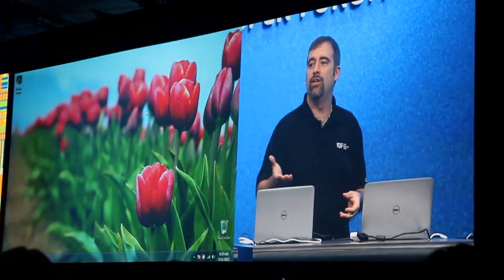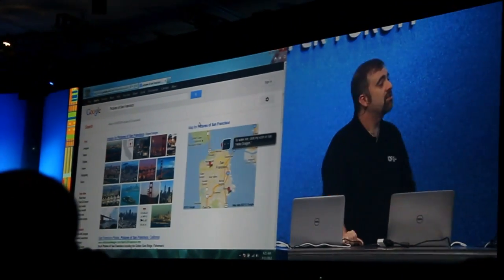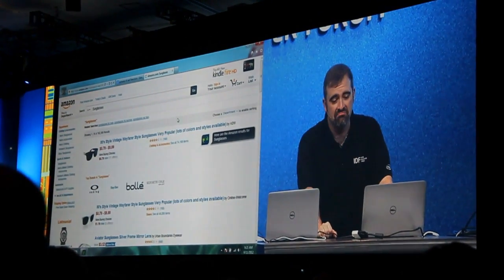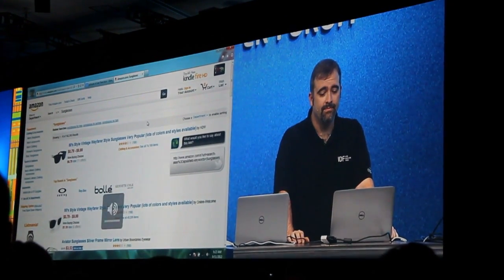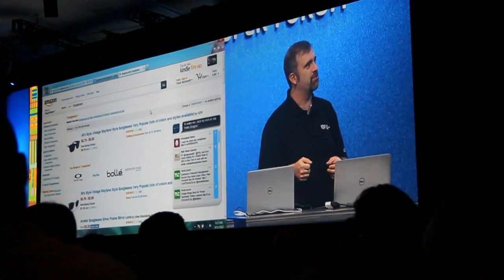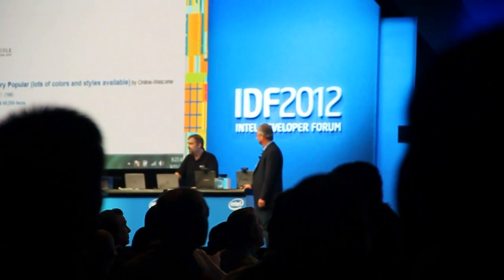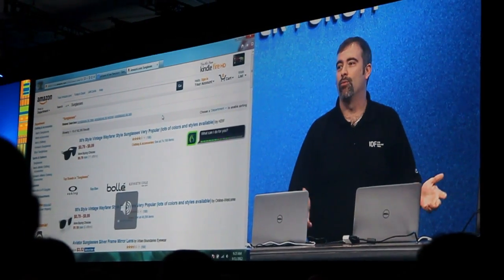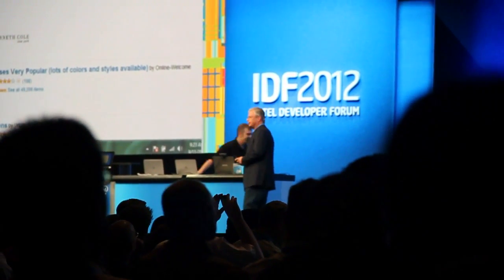IDF 2012: Nuance Speech Recognition Demo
- Speech Recognition Demo with Nuance Dragon and an Ultrabook at IDF 2012 in San Francisco.